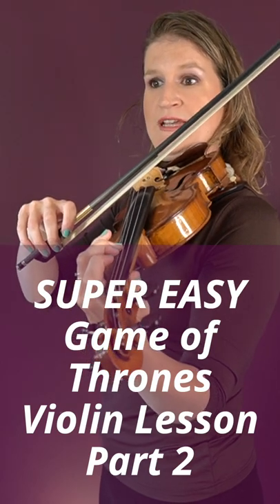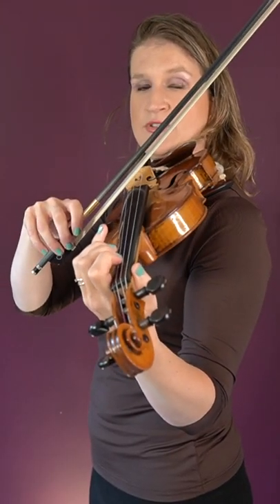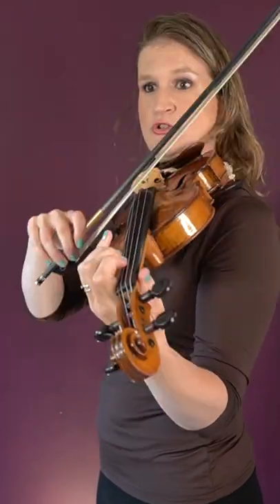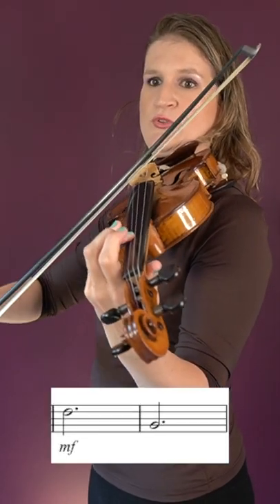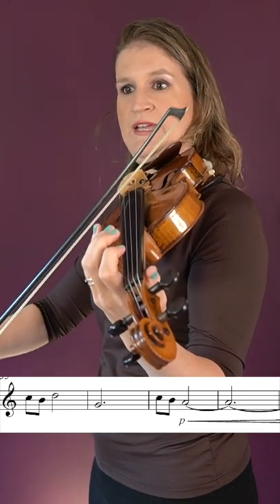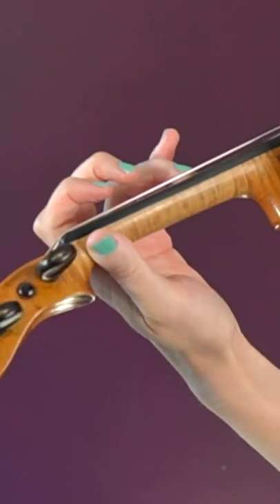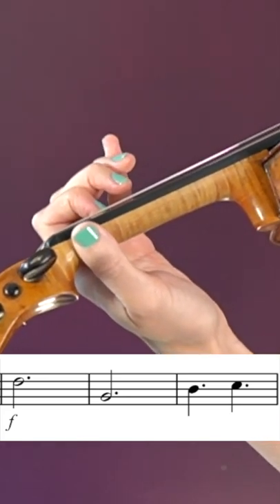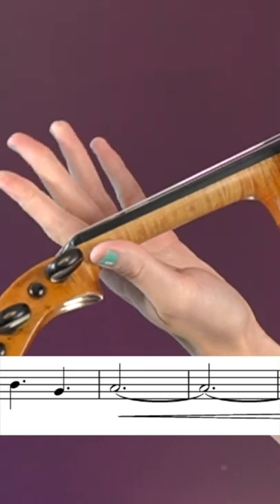EASY Game of Thrones Violin Lesson part 2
Learn to play the Game of Thrones theme on the violin. For effective practice use the dynamical sheet music and backing track in the Tomplay app.